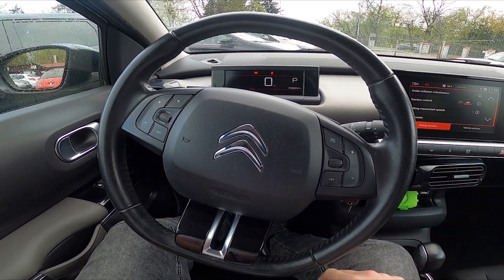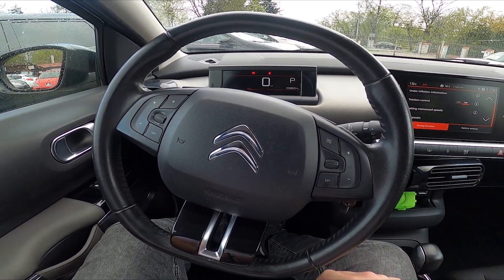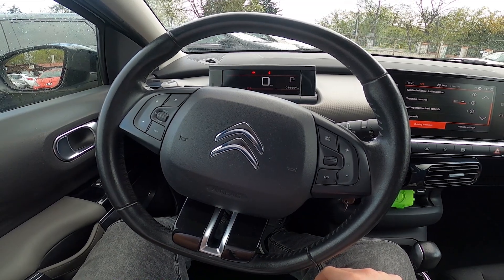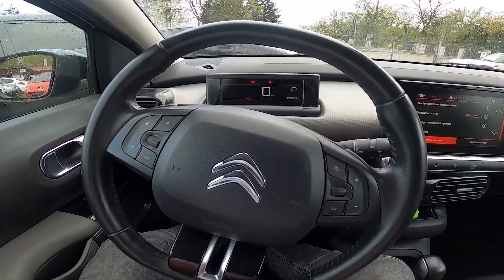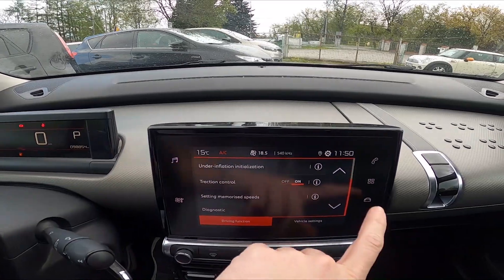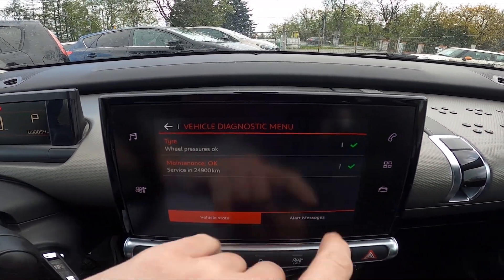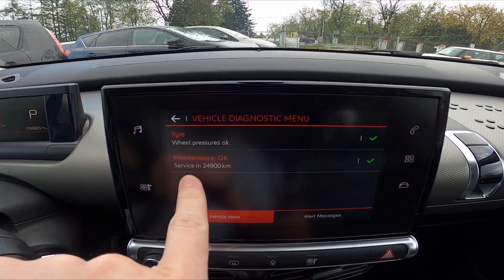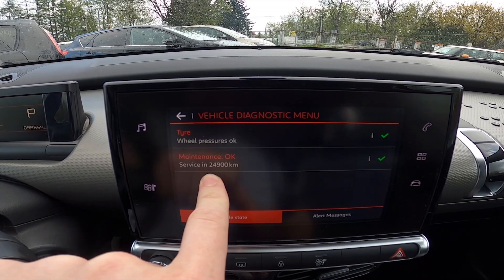How to Check Service Info in Citroen C4 Cactus ( 2014 – 2021 ) | Find Maintenance Info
Find out more info about the Citroen C4 Cactus ( 2014 – 2021 ) :
Would You like to know how to check the Service Info on the Citroen C4 Cactus? Thanks to this function in Your car, You'll be able to check messages, AdBlue level, Tyre Pressure, and more. Follow the video above to learn how to better manage Your Citroen C4 Cactus!

How to Check Service Info? How to Check Messages? How to Check AdBlue Level? How to Check Tyre Pressure?

Years of Production:

2014, 2015, 2016, 2017, 2018, 2019, 2020, 2021